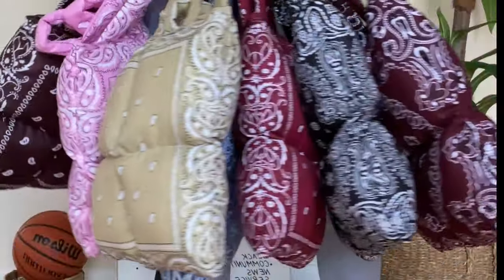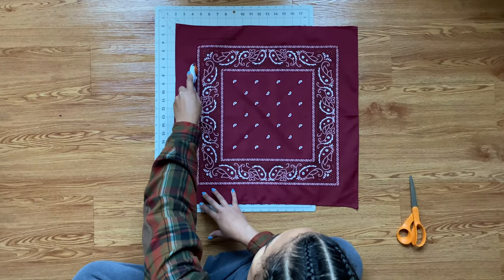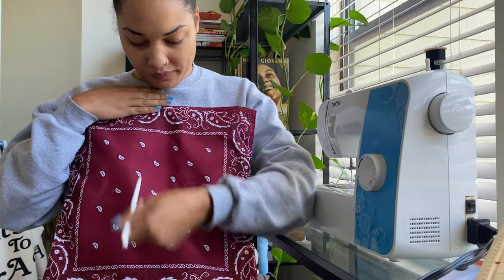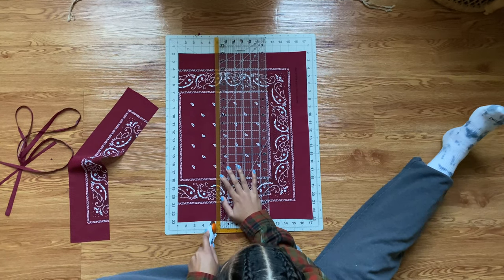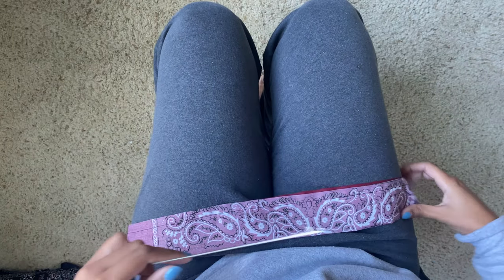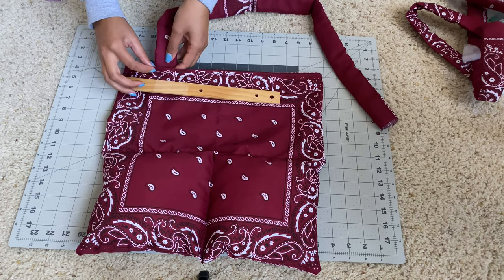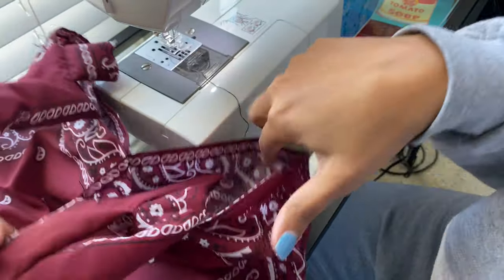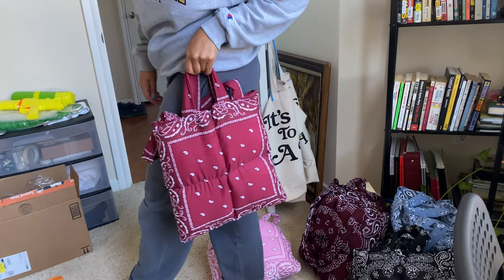DIY Bandana Puffer Tote--BEGINNER FRIENDLY +VERY DETAILED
A quick tutorial on how I made these tote bags out of everyday bandanas. If you have experience with sewing, there are various methods to do the things I do here but I'm trying to show things in the simplest form for any beginners.

Supplies:
6 Bandanas (from local beauty supply store or Hobby Lobby)
Silky Poly-Fil Down Alternative (preferred)
Quilt Batting (Small)
Loop Turner (or large safety pins*)
Scissors and/or rotary cutter
Straight Pins
Thread
Marking Pencil
Ruler and/or straight edge for precise cutting and placement
Sewing Machine

*If you don't want to purchase a loop turner, here's a video on how to flip the straps using alternative methods